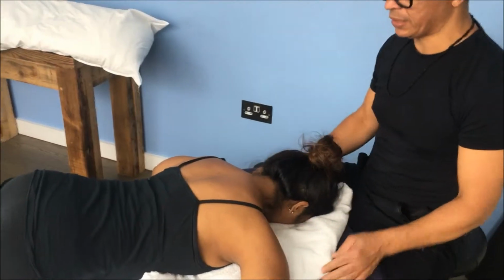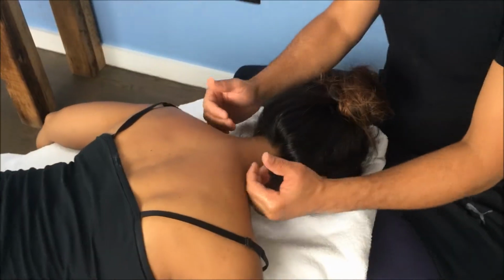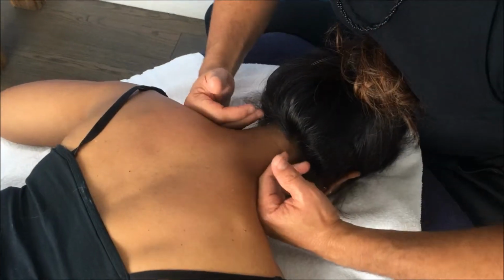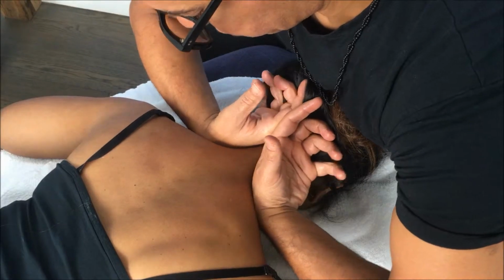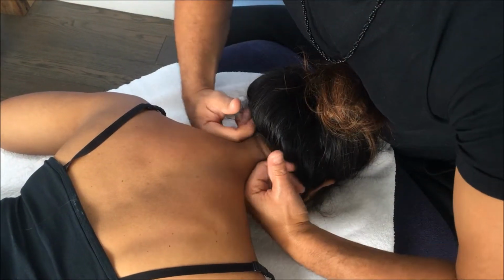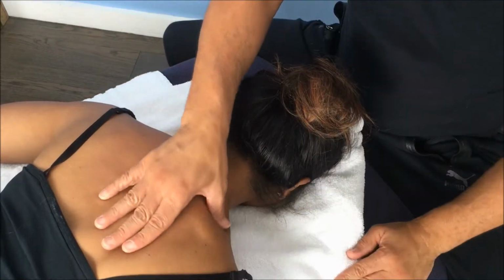Myofascial Release For The Neck & Shoulders (Cantilever Technique)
Using the knuckles and fingers to stretch the fibres of the upper trapezius, neck extensors and rotators. This is an amazing technique which will make your clients necks feel like new. As an added bonus it stretches your fingers and hands too!